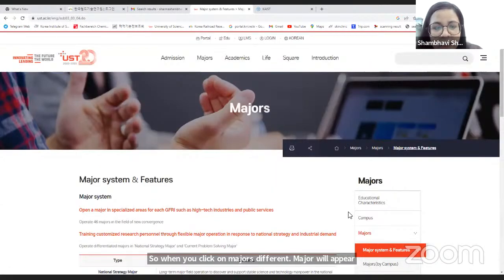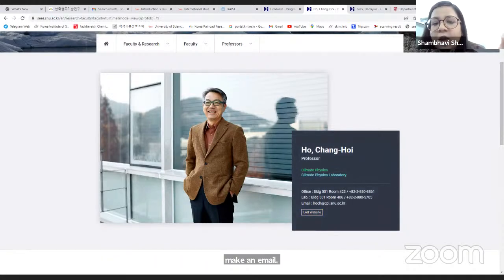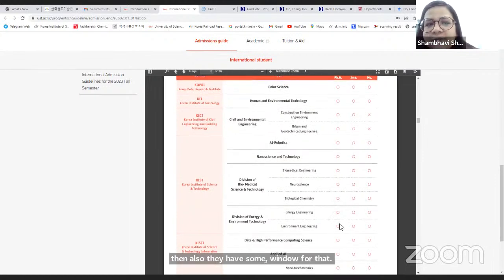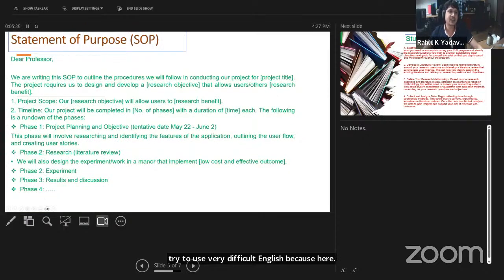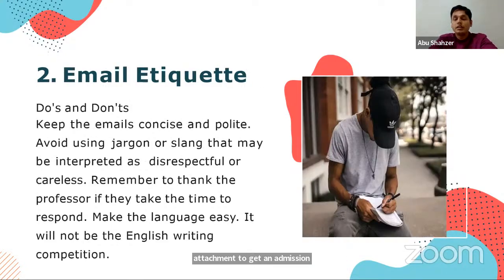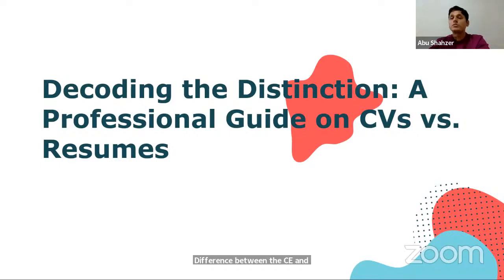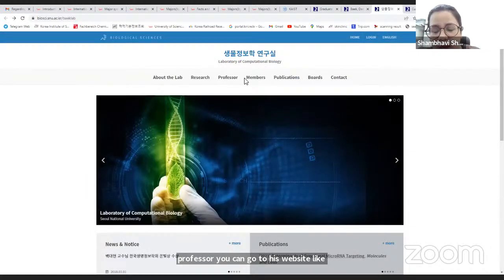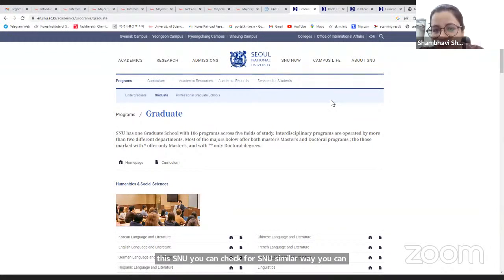Professor’s scholarship in South Korea